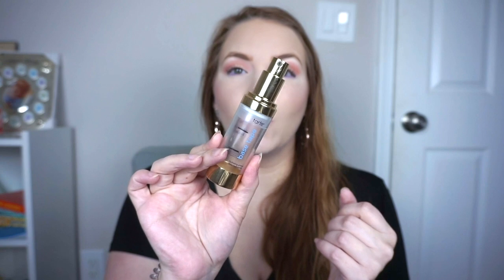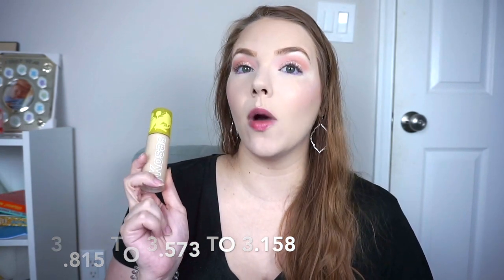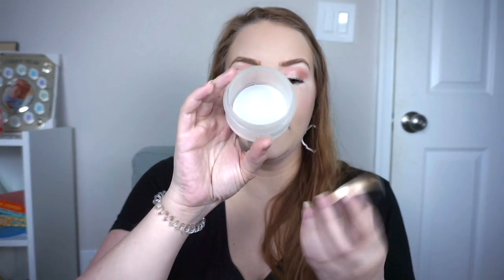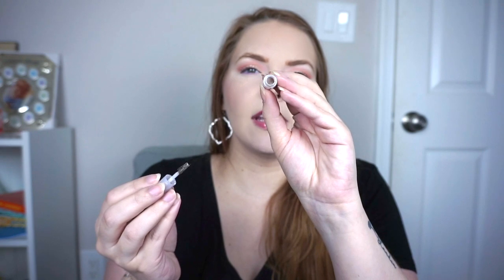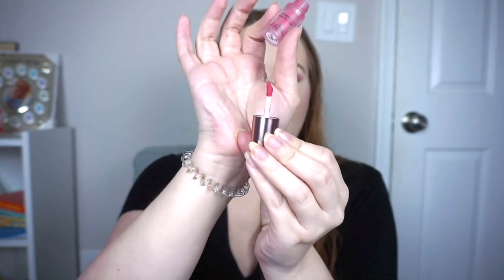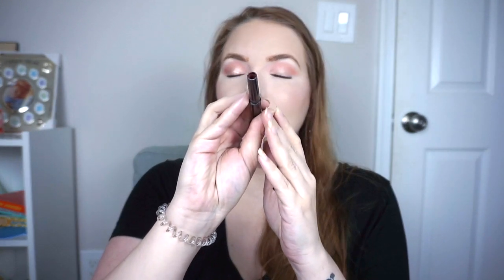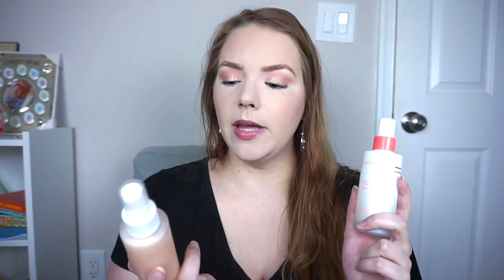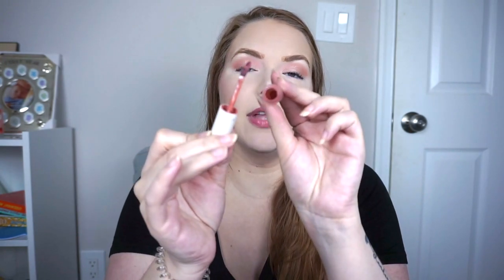Winter Project Pan 2023 Finale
Products mentioned:
Smashbox Primerizer
Tarte Base Tape Hydrating Primer
Intro 2.661 ounces, 1st Update 2.391, 2nd Update 2.015
Kosas Revealer Skin Improving Foundation in Very Light Neutral 100
Kosas Revealer Concealer in 0.5 N
Intro 1.010 ounces, 1st Update 0.946, 2nd Update 0.896
Too Faced Born This Way Loose Powder
Intro 3.472 ounces, 1st Update 3.265, 2nd Update 3.002
Em Cosmetics True Gloss in Secret Blush
Intro 0.512 ounces, 1st Update 0.492, 2nd Update 0.448
Lawless Forget The Filler Lipgloss in Velvet
2nd Update Add In 0.690

What I'm Wearing:
FOUNDATION- Kosas Revealer Skin Improving Foundation in Very Light Neutral 100 & Bare Minerals Bare Skin Sheer Sun Serum Bronzer
BROWS- Kosas Brow Pop Pencil in Honey Blonde & Kosas Air Brow Gel in Honey Blonde
EYES- Kaja Bento Box in Peach Madeline (2nd Shimmer & Matte), ColourPop Single Shadow in Secrets & Nabla Cupid's Arrow Liner in Lavender
CHEEKS- Too Faced Sweethearts Bronzer in Sweet Tea, Ciate Glow To Blush in Doll Face & Benefit Tickle Highlighter
LIPS- Buxom Full On Lip Cream in Negroni